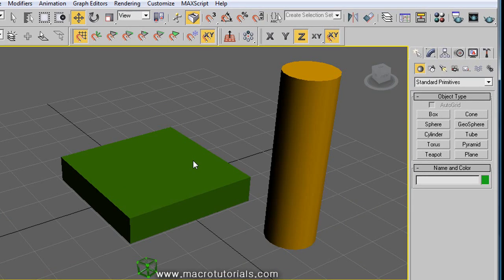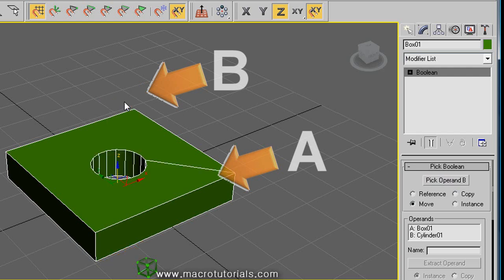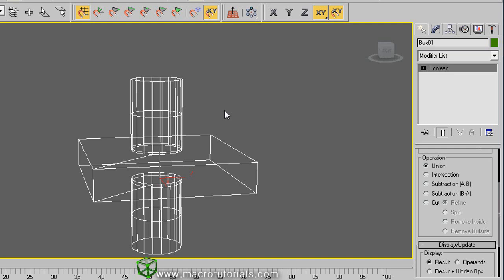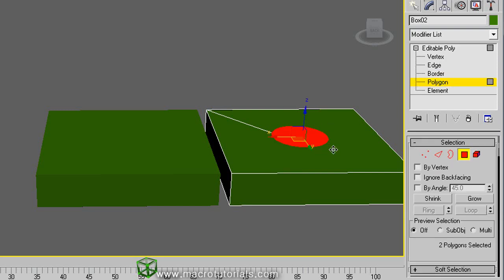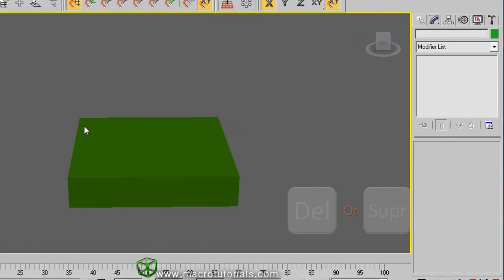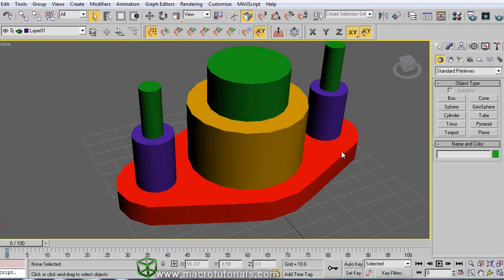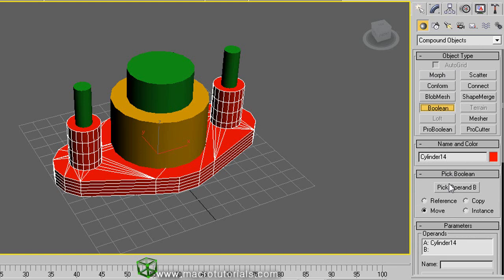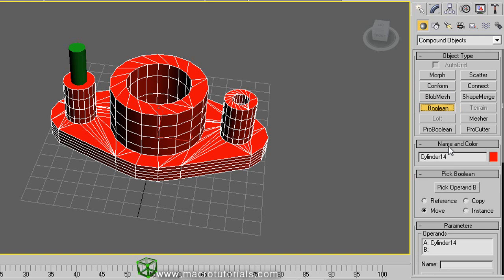3D Studio Max - Tutorial - How to use the boolean tool | Compound objects - Boolean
in this tutorial, I will show you how to use the Boolean tool that works to subtract an object from another or to combine objects in different ways...

CONTENT:

The boolean tool works to subtract an object from another (to open holes with complex shapes); or, to unify (combine 3D objects).

- How to apply the "boolean tool".

- How works if you select:
Boolean - Subtraction (A-B)
Boolean - Subtraction (B-A) (1:52)
Boolean - Union (2:47)
Boolean - Intersection (3:18)
Boolean - Cut - Refine (3:49)
Boolean - Cut - Split (4:51)
Boolean - Cut - Remove inside (5:55)
Boolean - Cut - Remove outside (6:15)

- Sample of how use repeatedly the "Boolean tool" to create a complex 3D object from primitive objects, to create something like a mechanical piece... (6:51)

(How to fix the problem when you add a new Boolean object and the previous disappears)